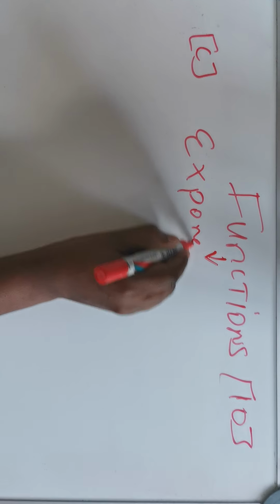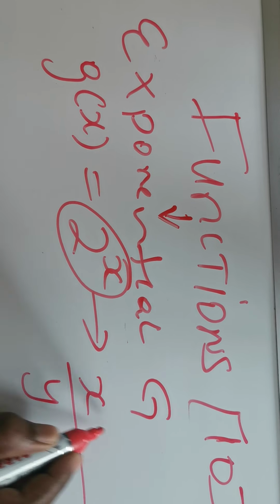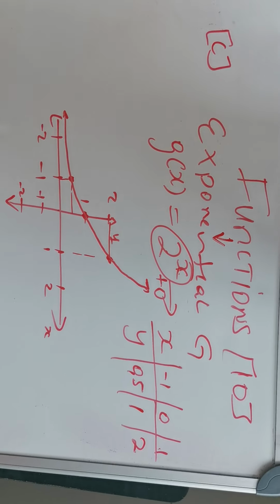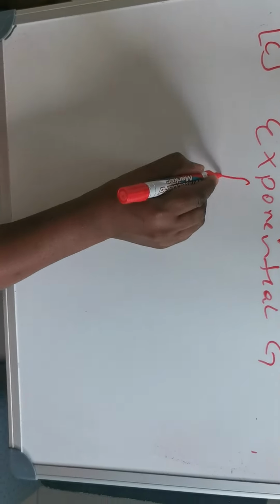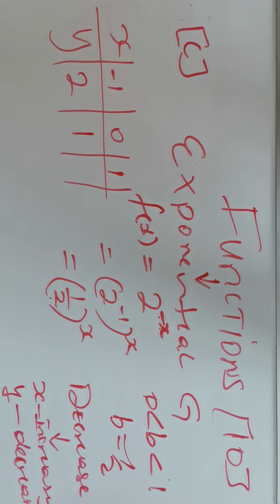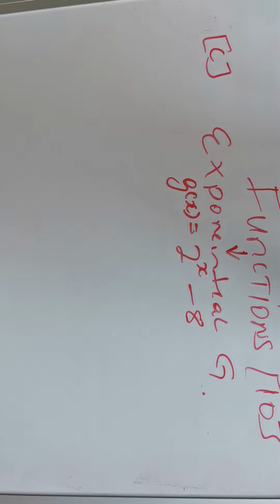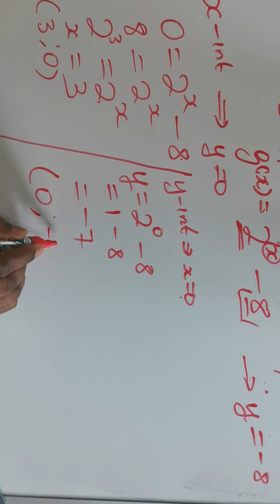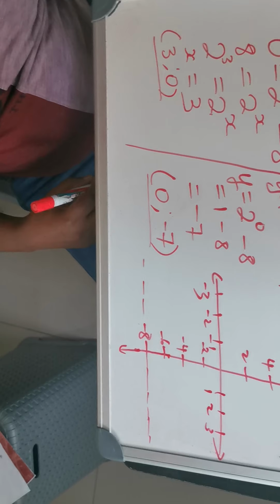GRADE 10 FUNCTIONS 03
EXPONENTIAL GRAPH